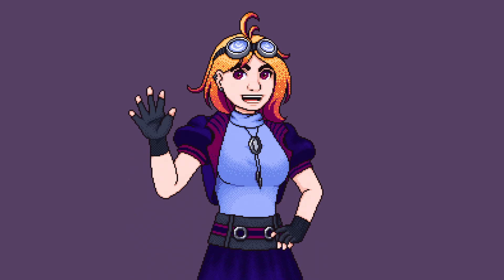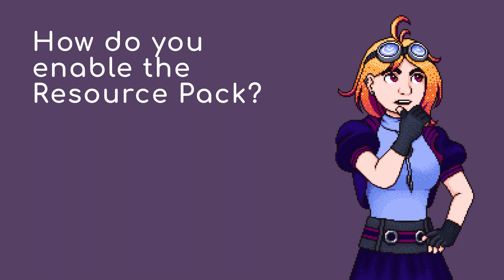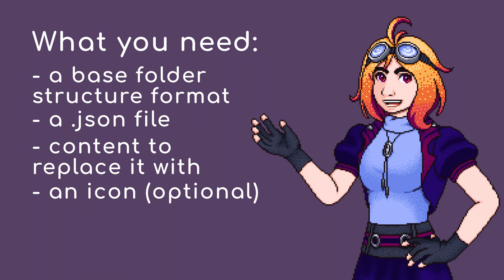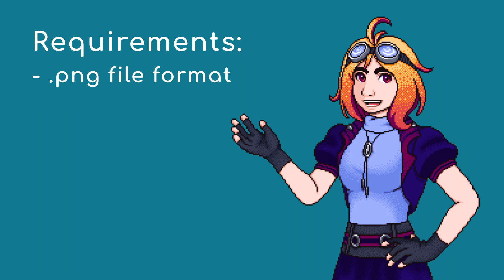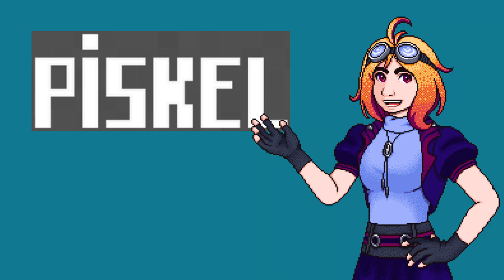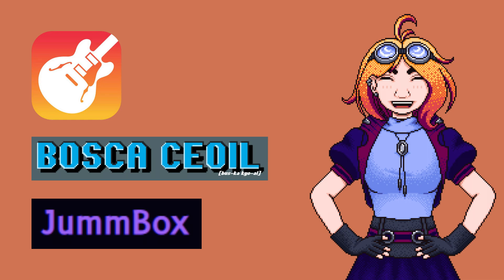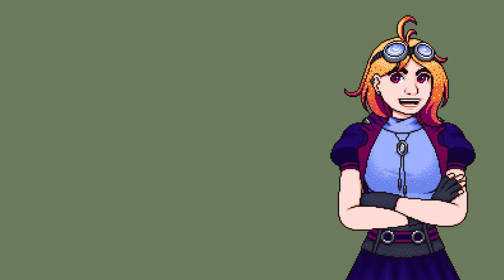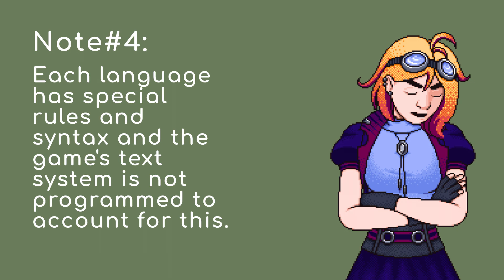A Basic Guide to Terraria Resource Packs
This video is a basic guide for people who want to try making resource packs for Terraria!

00:00 Start
00:32 What are Resource Packs? How do they differ from Mods?
01:05 What are the four types of Resource Packs?
01:39 How do you download and install a Resource Pack?
02:34 What if I have more than one Texture Pack that have similar sprites?
02:54 How do you create a Resource Pack?
04:42 How to make a Texture Pack
05:24 How do you get the original sprites?
05:43 How to use T-Convert
06:09 What software do you use to edit sprites?
06:32 Tips for making sprites
07:41 How to make invisible sprites
07:54 How to make a Music Pack
08:20 What software do you use to make Music?
08:35 How to make a Sound Pack
08:56 What software do you use to make Sound Effects?
09:16 How to make a Language Pack
09:20 What software do you use to make Language Packs? What's the difference between CSV & JSON files?
09:49 Language Pack Prefixes to the available languages
10:00 How a Language Pack works
11:19 Important notes about Language Packs

My wonderful Patrons for November:
Kyle
Raltrouk
Khaios